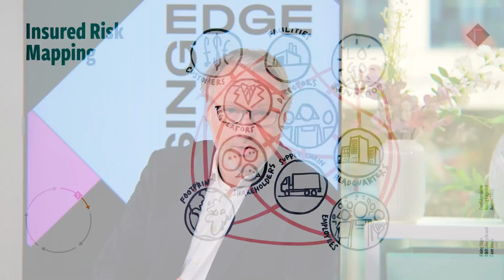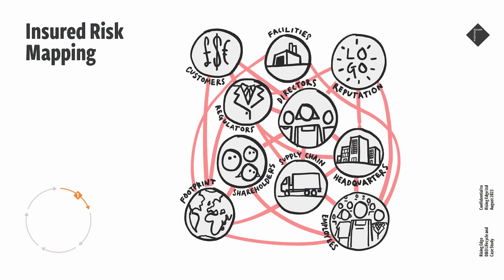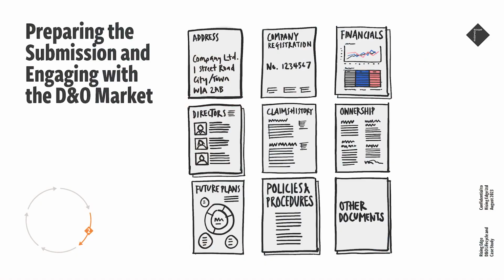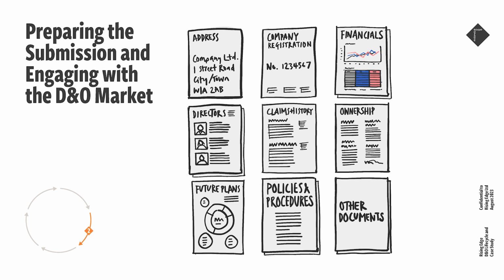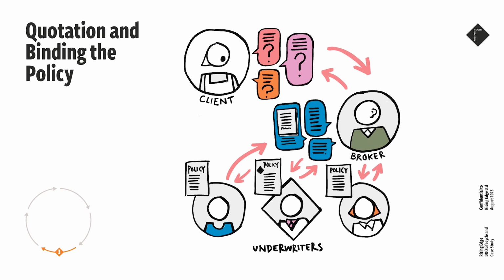The Life of a D&O Policy in 5 Steps: Full Video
Full video of the Life of a D&O policy in 5 steps where Philippe Gouraud, CEO of Rising Edge guides our fantastic expert panel, Lianne Gras from Howden, Robert Barnes from Gaws of London and Eleanor Fisher from Rising Edge to discuss the full life cycle of a D&O policy.